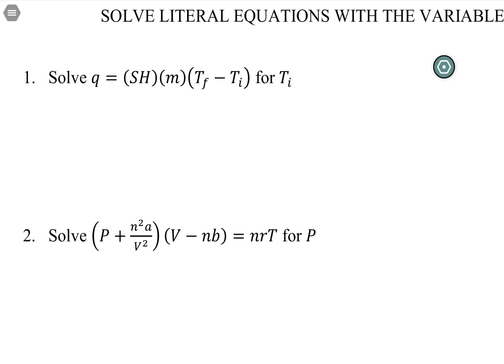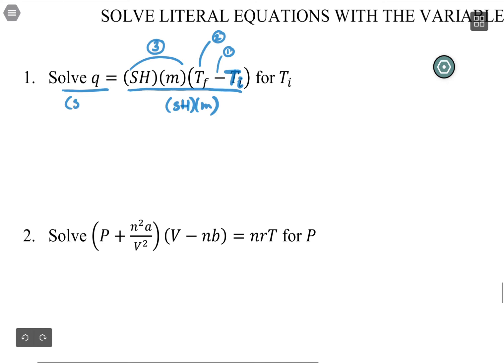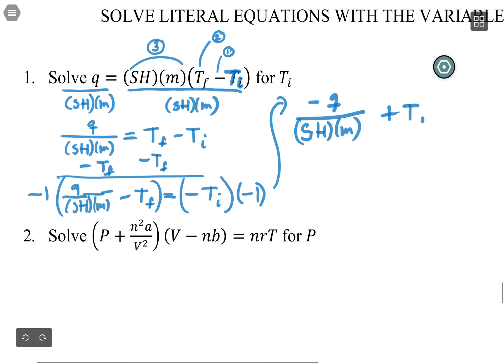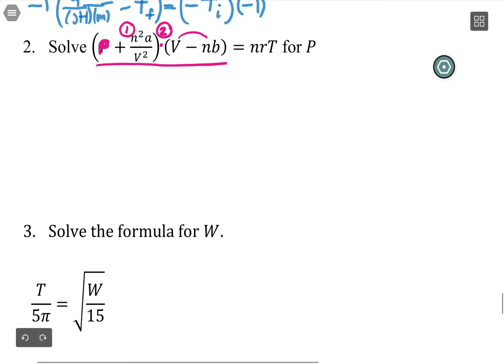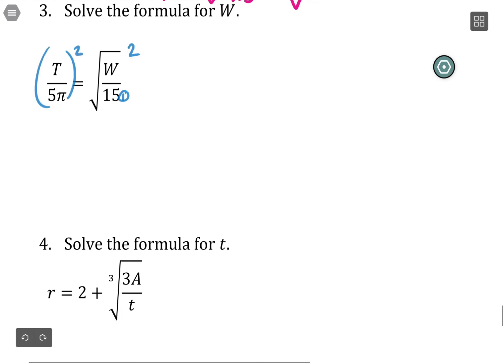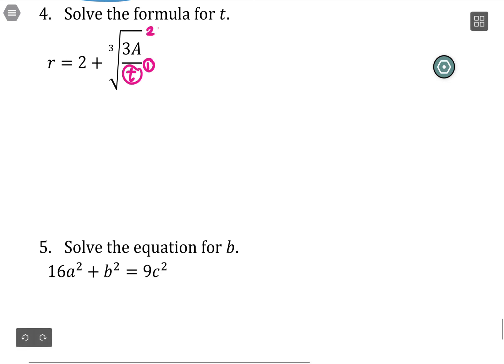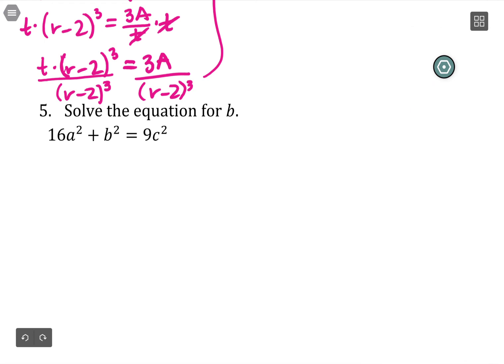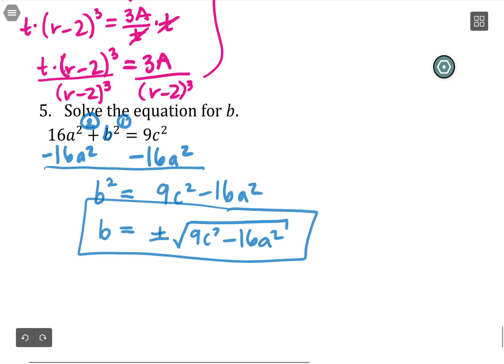M140 3 1 Literal